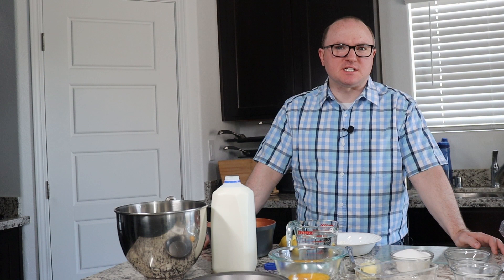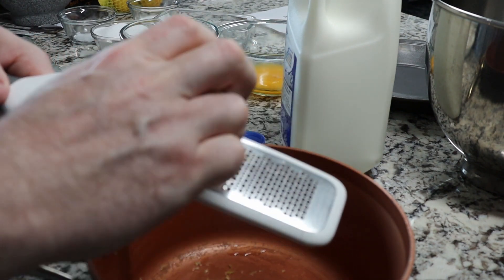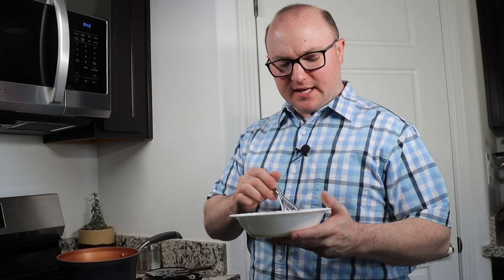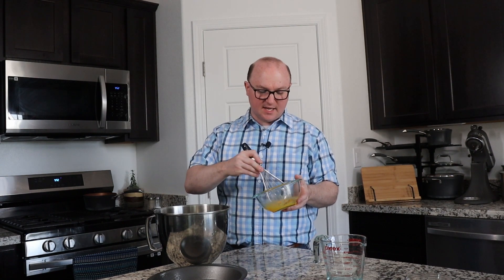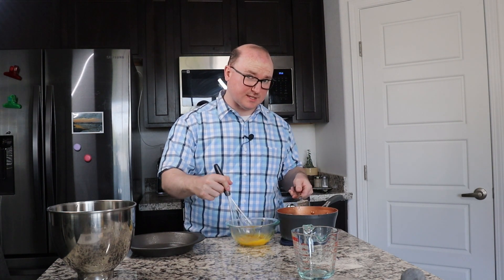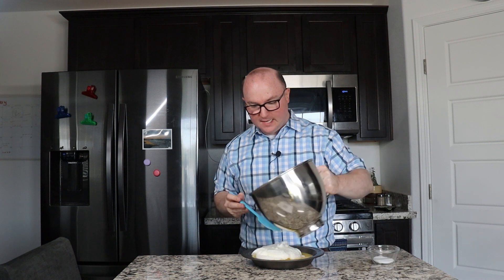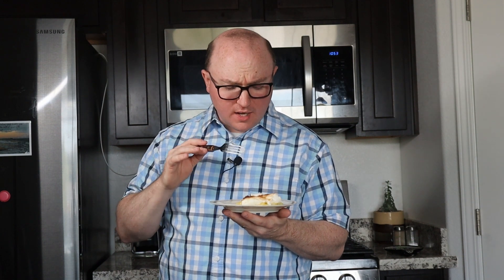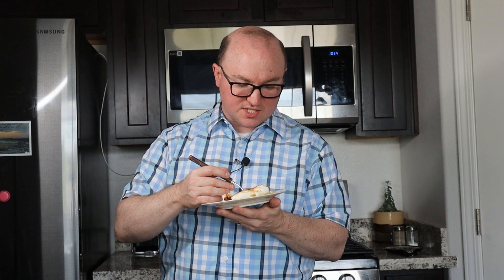An African American Lemon Pie Recipe From 1918 Still Tastes Great!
Episode 28: Crustless Lemon Cream Pie from The Half Century Magazine, August 1918

This is a light summery lemon dessert that cuts out the carbs normally found in the crust, although this still perhaps isn't the healthiest dessert out there...